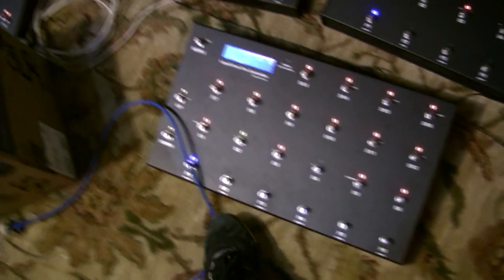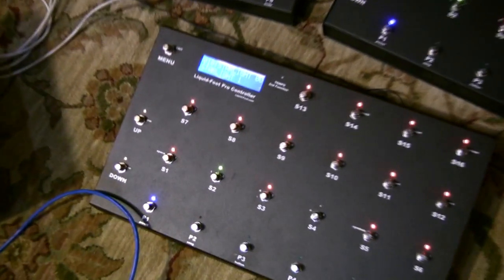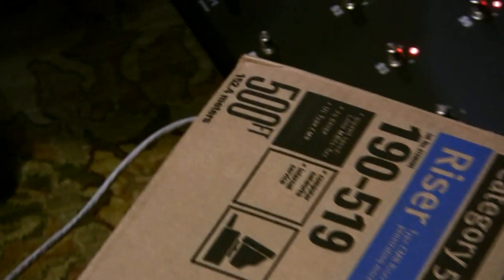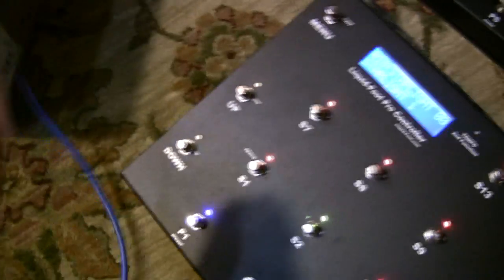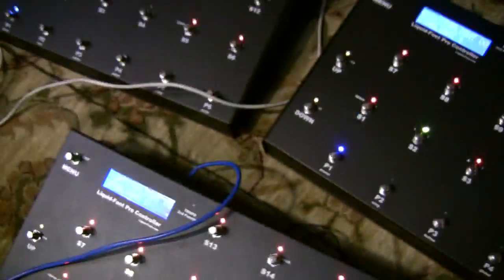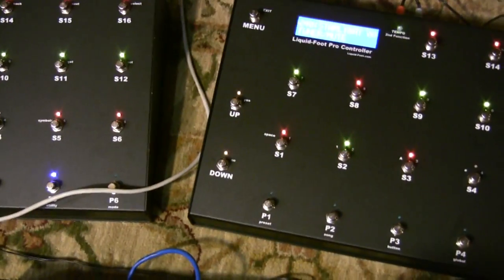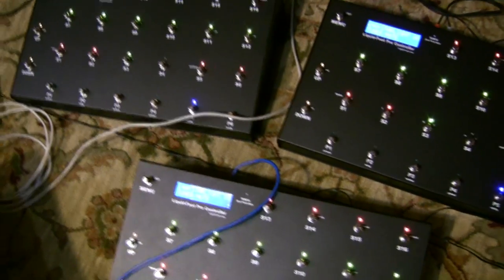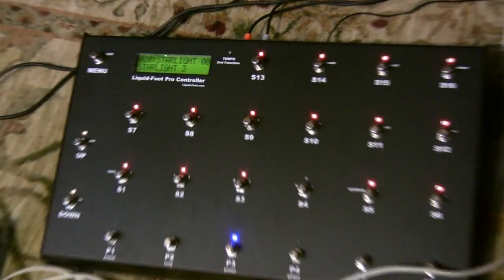Liquid-Foot PRO / JR. Touring Band Features- #3 500ft Cable runs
Each LF can go up to 500ft cable runs without special equipment (when using the TO-RIG connector you get midi in/out via CAT5 (ethernet) type cable and connectors.   When used with multiple LF's in a sync network- many controllers can sync and control each other to provide unbelievable power.